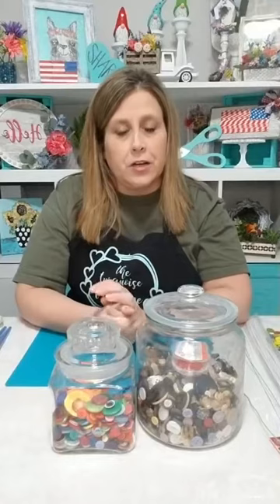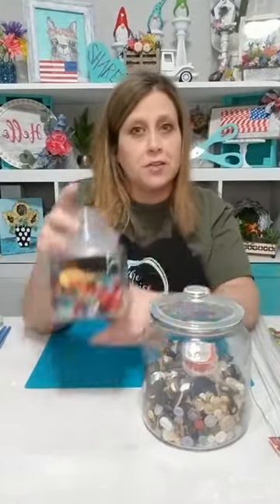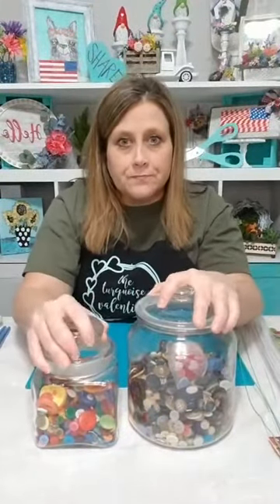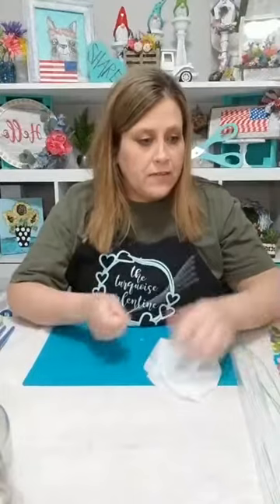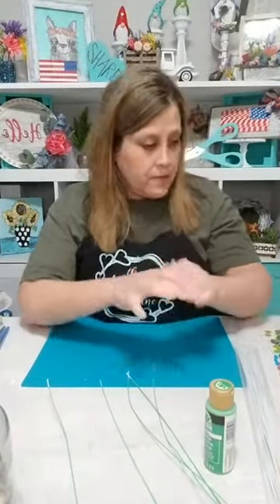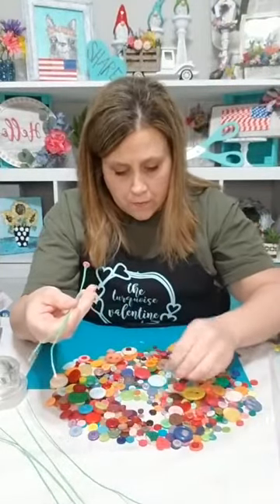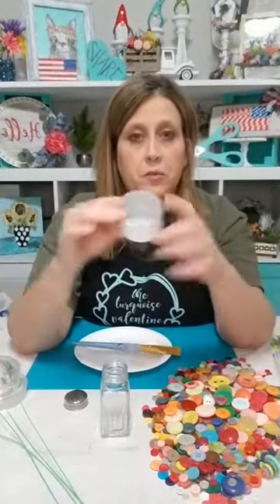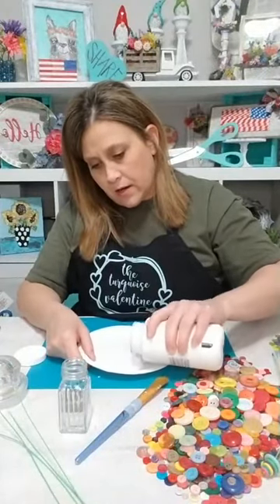Button flowers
live video from facebook 2020  Cute little flowers made from buttons and a dollar tree salt shaker